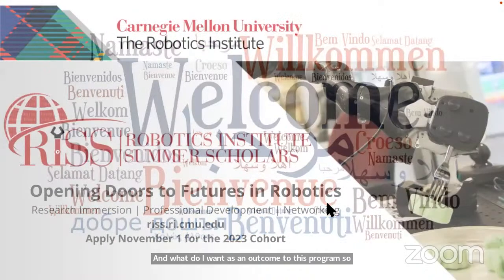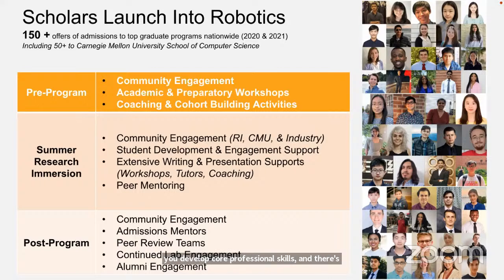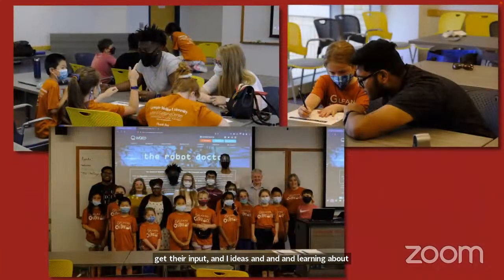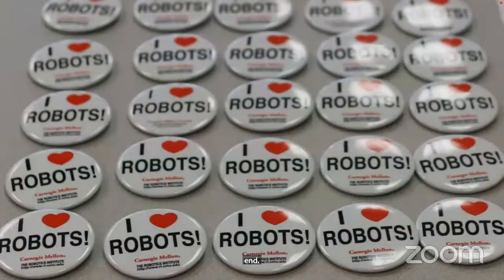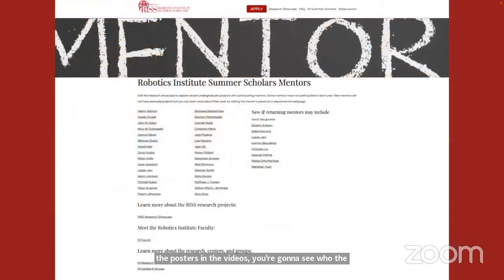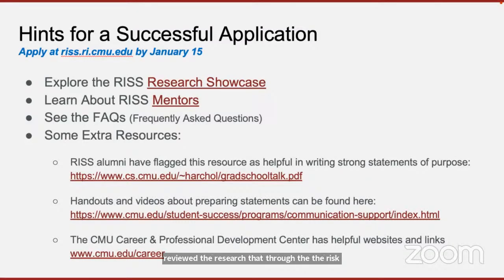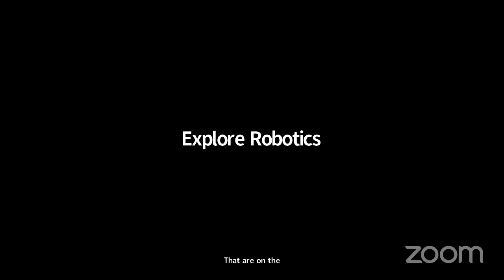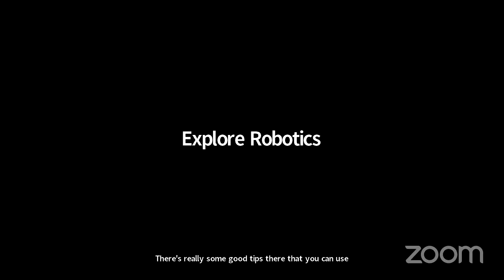Apply: Creating A Strong Application - Carnegie Mellon Robotics Institute Summer Scholars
In this session, we will walk through applying to RISS - showcasing projects, introducing mentors, and giving tips on how to create a really strong application.

The RI Summer Scholars Program (RISS) connects summer undergraduate research immersion with mentoring and coaching that helps more than 40 students annually build skills, gain experience, and navigate the last mile to graduate school.

We believe that a few bumps along the way should not derail students that are committed and interested in pursuing futures in STEM.  RISS activities & support span across months - first working with students to succeed in RISS and then helping students explore graduate and other STEM opportunities.